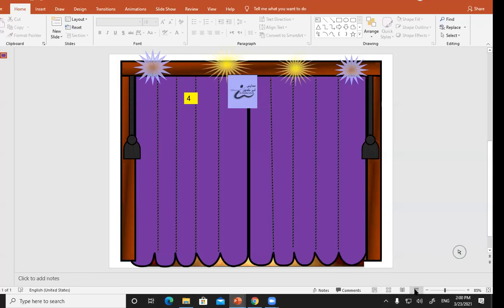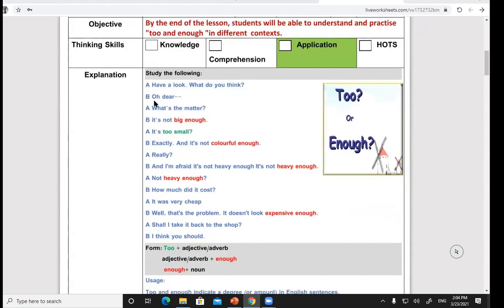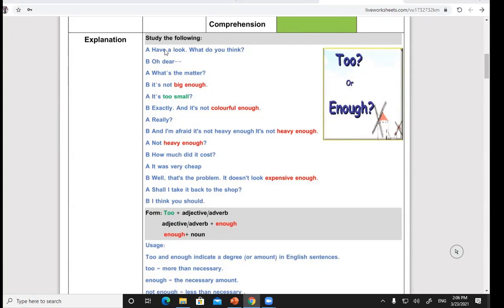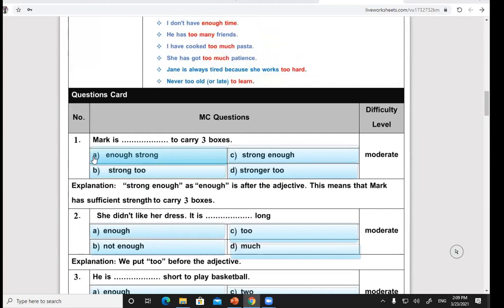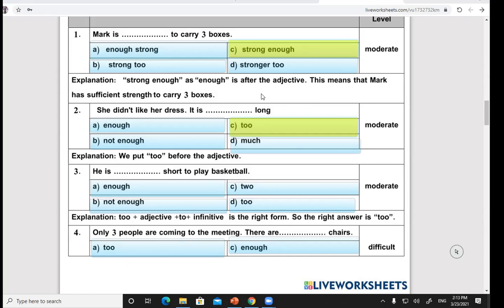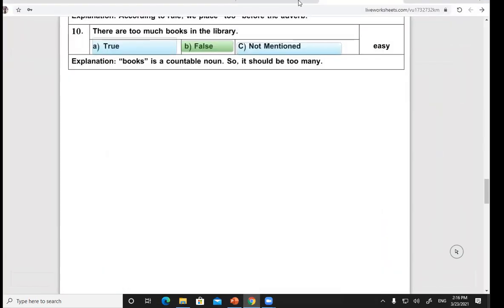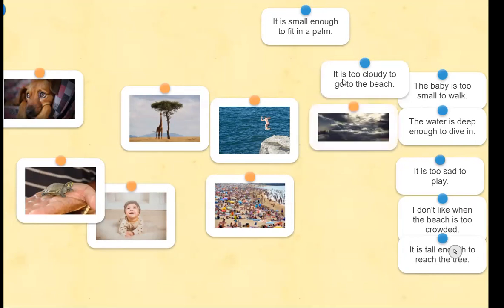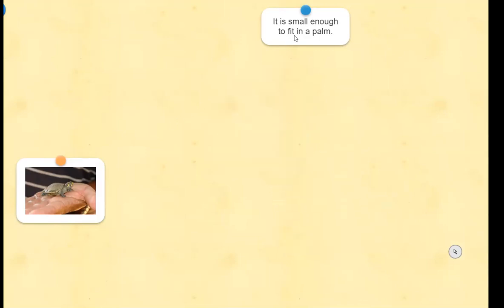MacMillan English World book 4 Unit 10 lesson 4 Grammar in conversation